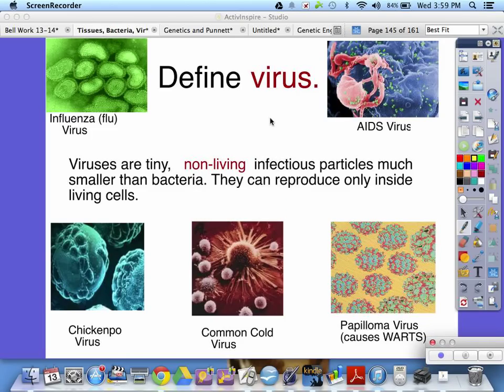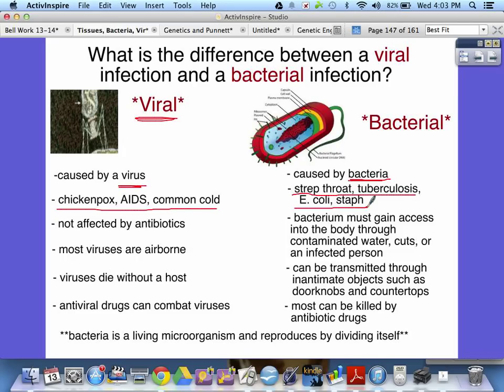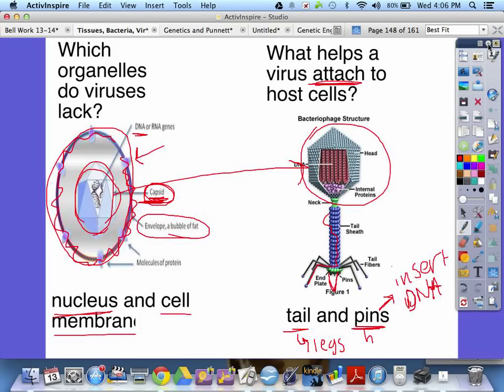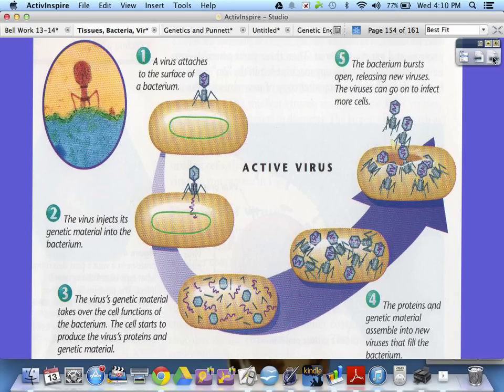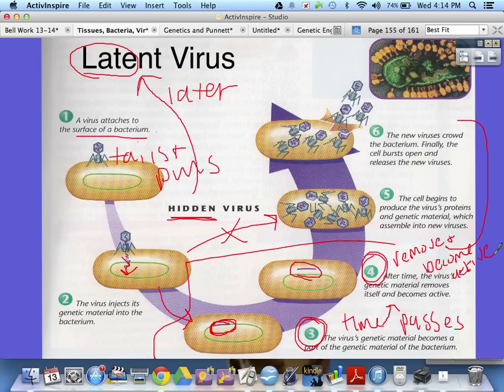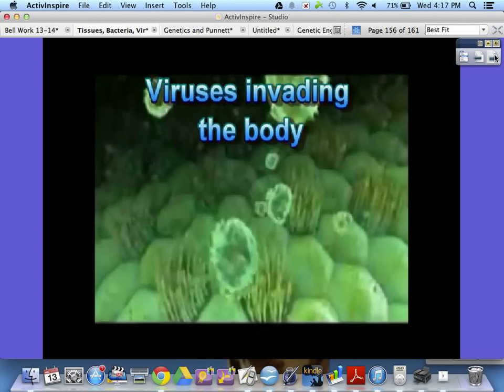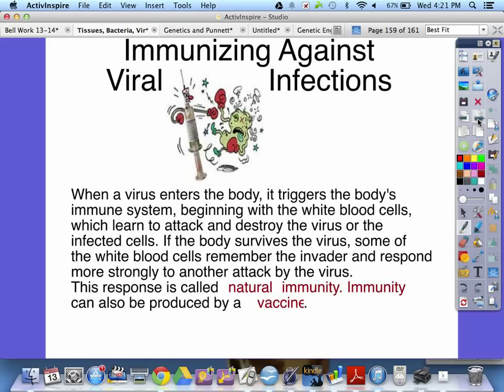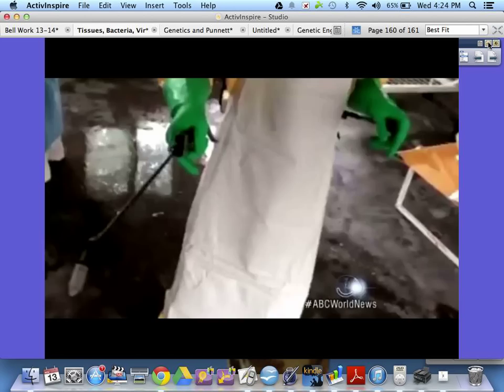VIrus Lesson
This is the mini portion of a unit on bacteria, viruses, fungi, and parasites. I have to give a huge thanks to YouTube for allowing access to contagion videos in order to enhance my lesson!